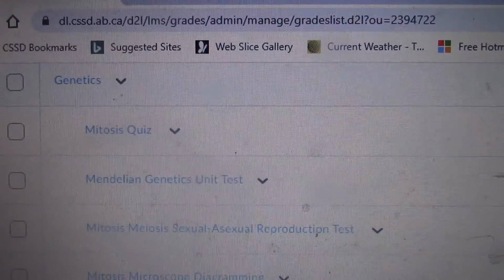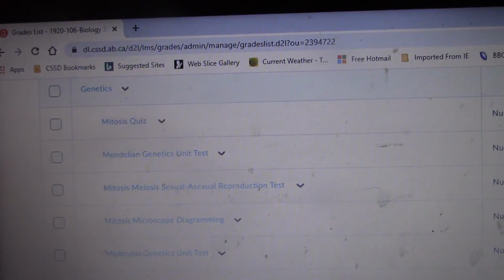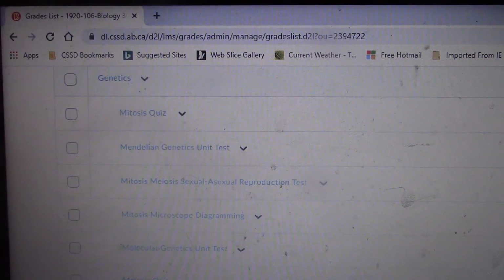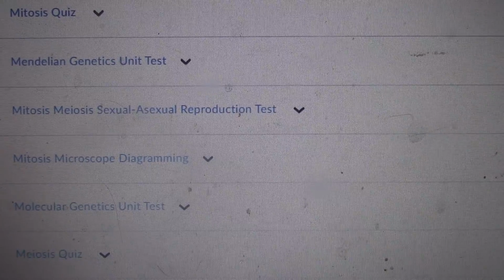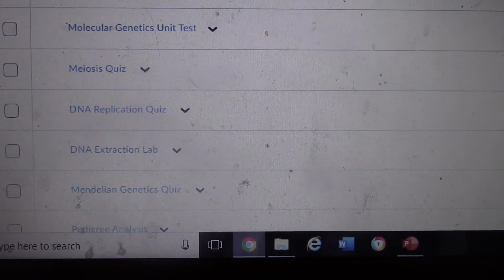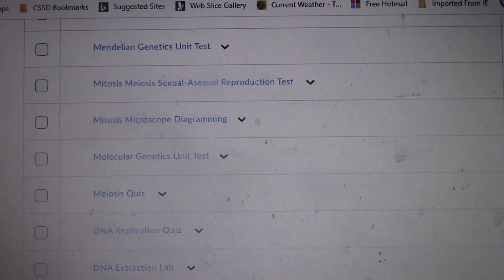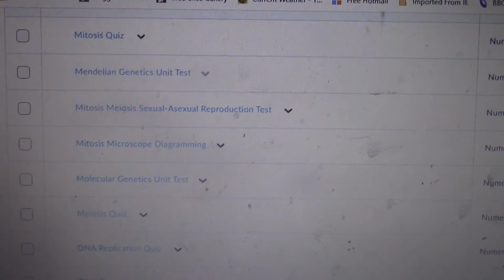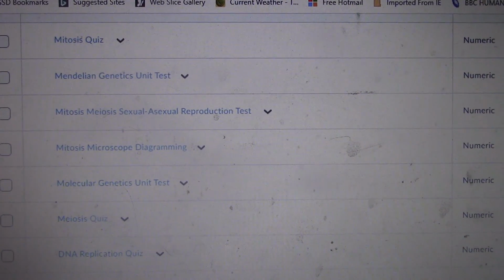Bio 30 - Lecture #6 - Introduction to Genetics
Overview of unit and assessment